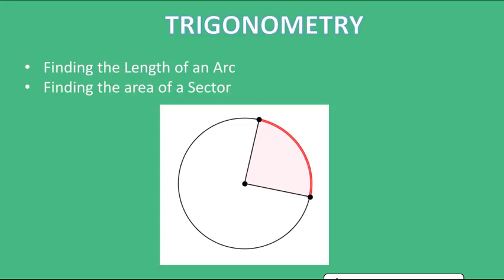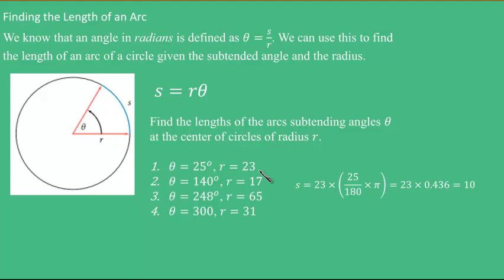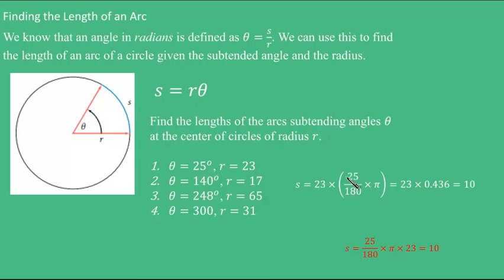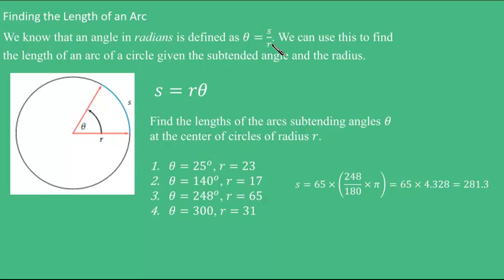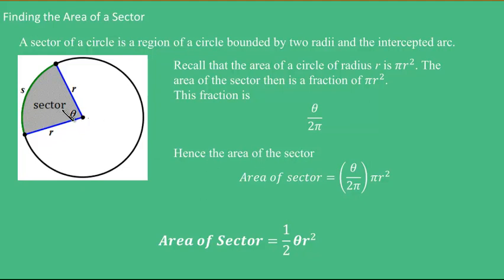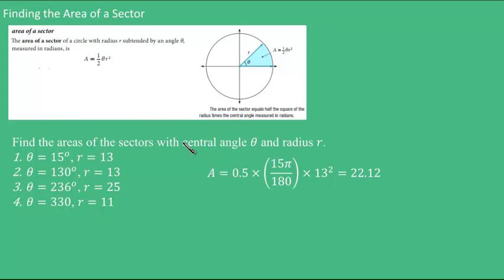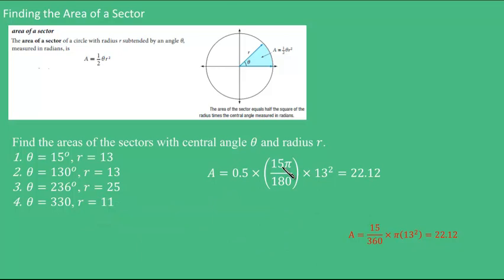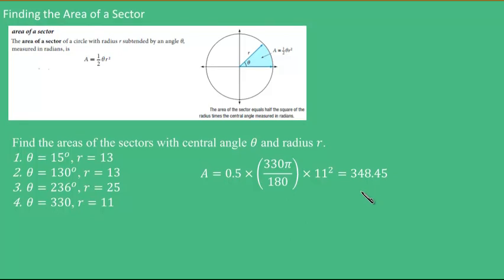Trig 04 Arc Sector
This video describes how to find the length of an arc and the area of a sector